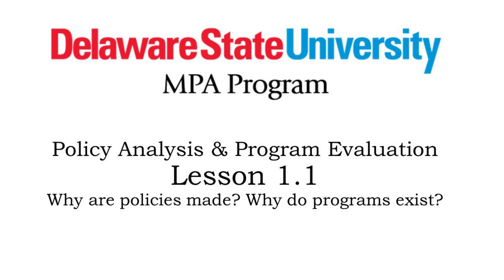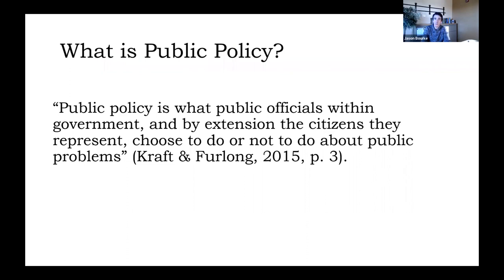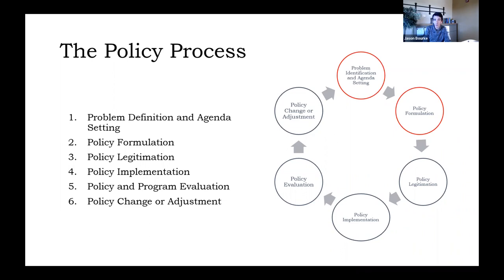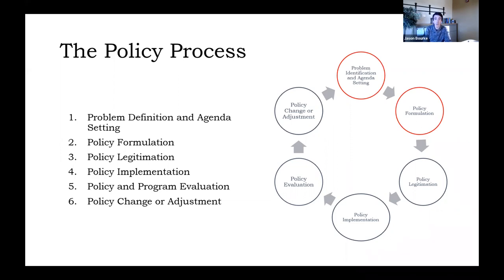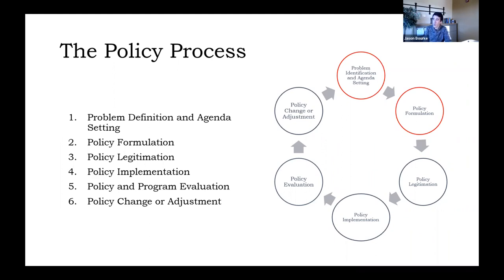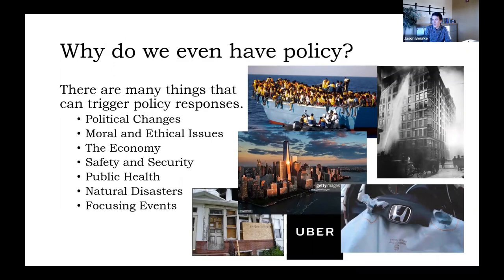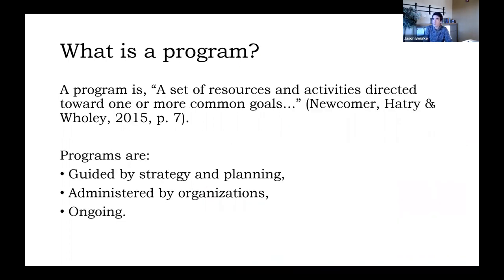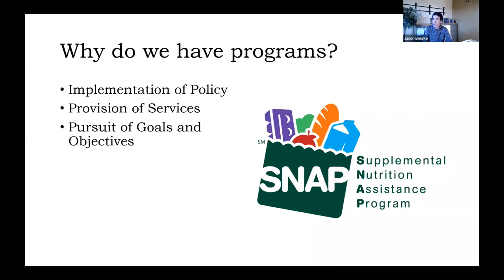602 Lesson 1.1: Why?